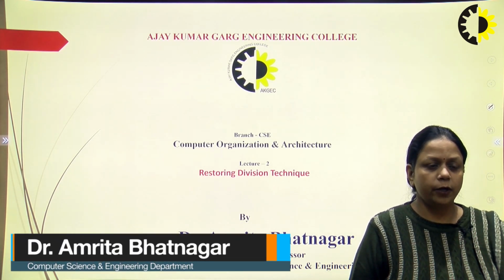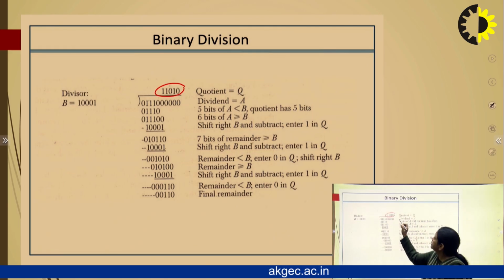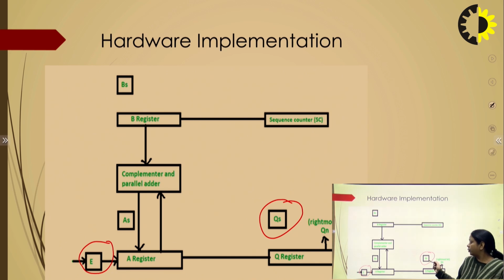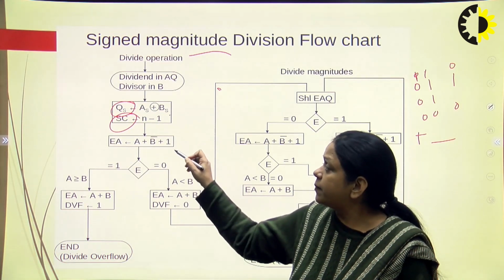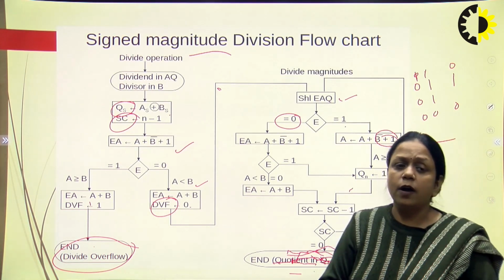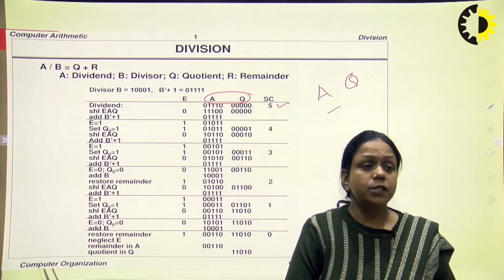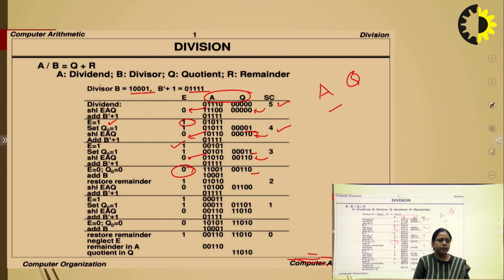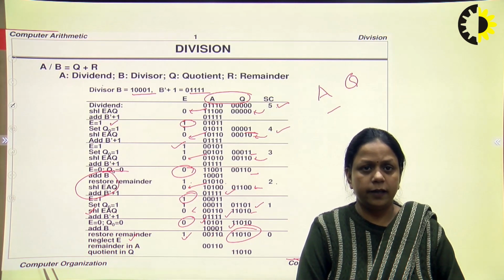RESTORING DIVISION TECHNIQUE | COA | LECTURE 02 BY MS. AMRITA BHATNAGAR | AKGEC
Learn Restoring Division Technique in this detailed lecture of Computer Organization & Architecture (COA) by Ms. Amrita Bhatnagar (AKGEC). In this lecture, students will understand the Restoring Division Algorithm, its working process, and step-by-step numerical implementation used for binary division in computer systems.

This session covers important concepts such as restoring division technique, binary division algorithm, arithmetic operations in computer organization, quotient and remainder calculation, register operations, CPU arithmetic logic, and numerical problem-solving in COA. Students will learn how division operations are performed internally in a computer system, making this lecture highly beneficial for B.Tech, Computer Science, IT, Electronics, and engineering students preparing for semester exams, university exams, viva, and technical interviews.

📚 Topics Covered in This Lecture:
✔ Introduction to Restoring Division Technique
✔ Restoring Division Algorithm
✔ Binary Division in Computer Organization
✔ Quotient and Remainder Calculation
✔ Register Operations in COA
✔ Arithmetic Operations in Computer Systems
✔ Numerical Problems on Restoring Division
✔ Computer Organization & Architecture Concepts

🎓 Lecture Details:
Subject: Computer Organization & Architecture (COA)
Lecture: 02
Faculty: Ms. Amrita Bhatnagar
College: AKGEC (Ajay Kumar Garg Engineering College)